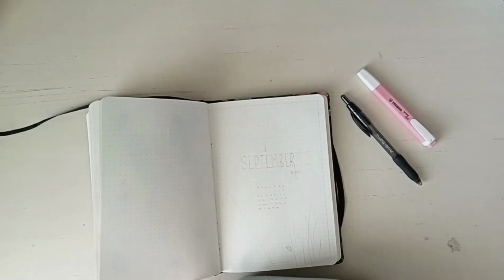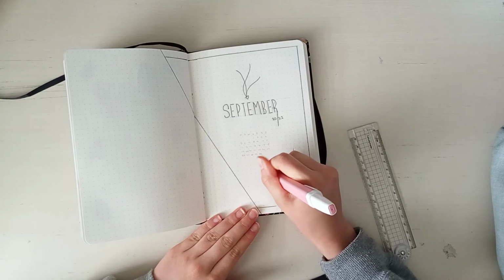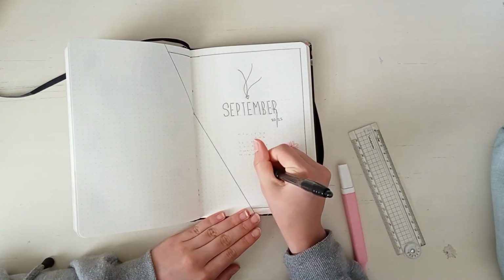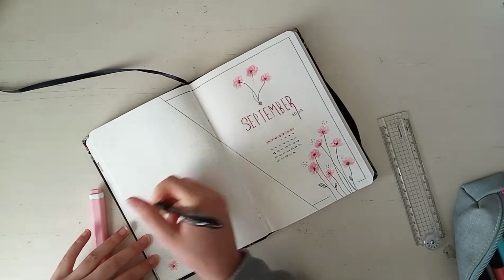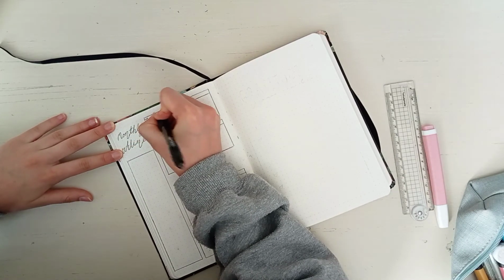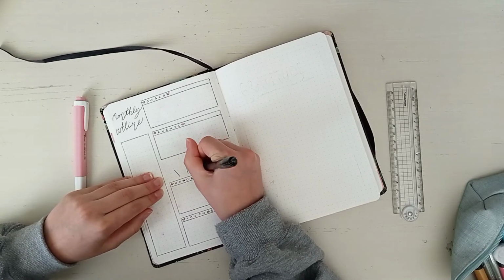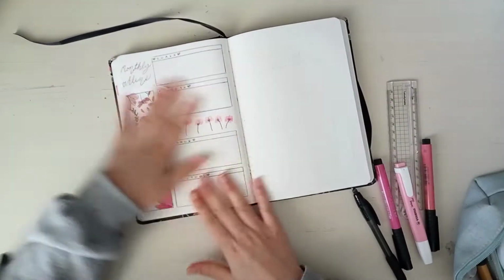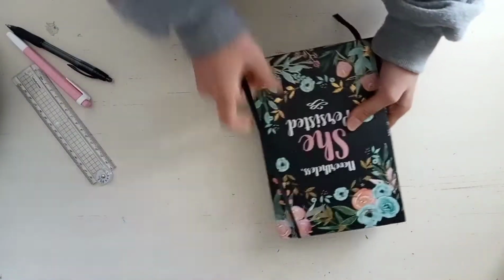September 2022 bullet journal spread | 🌸 花 (flower) theme 🌸